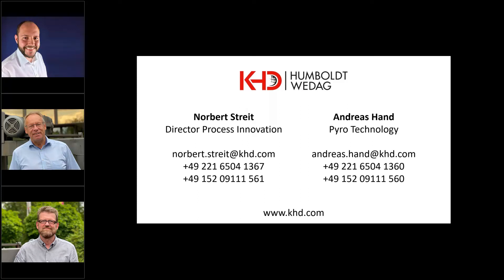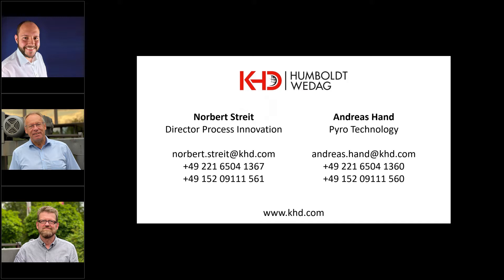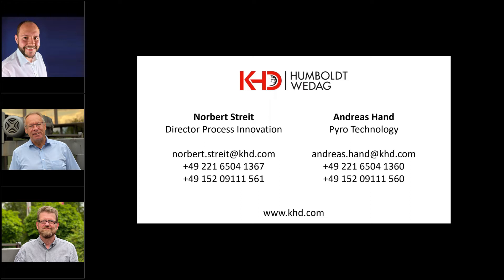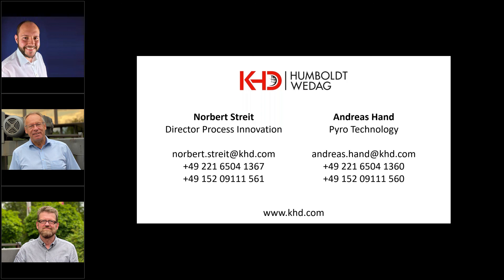KHD Webinar Q&A: Special Solutions For AFR Substitution And NOx Abatement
Andreas Hand from KHD's Pyro Technology department and Norbert Streit, KHD’s Director for Process Innovation, presented KHD’s state-of-the-art equipment for AFR processing and NOx abatement during the Envirotech 2020. KHD's established products PYROROTOR® and PYROREDOX® offer a lot of features that you won't get from the competition. This is the recording of the exclusive Q&A session with Andreas, Norbert and editor David Bizley from World Cement magazine, which took place right after our presentation.